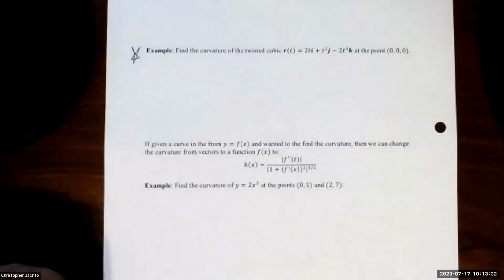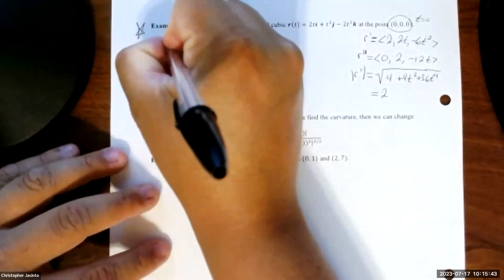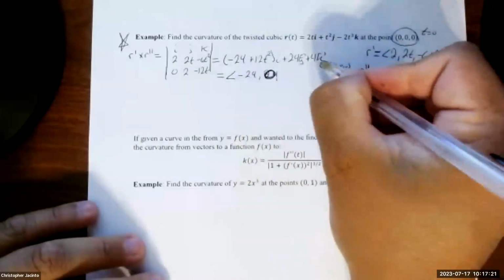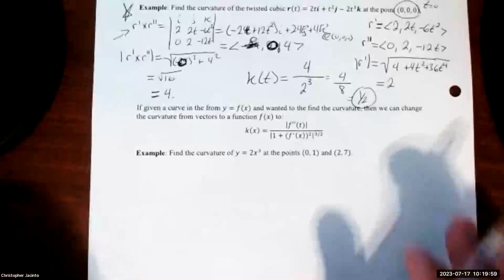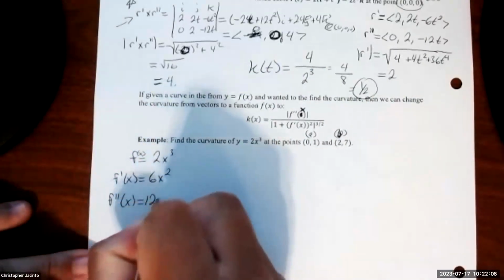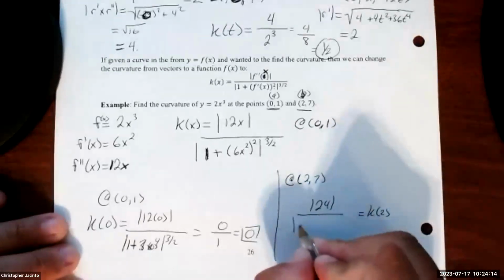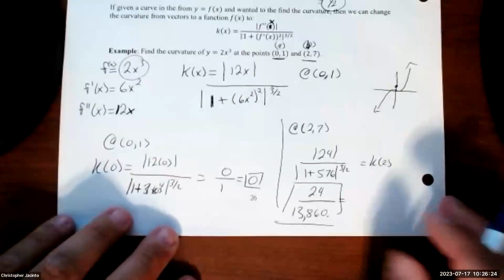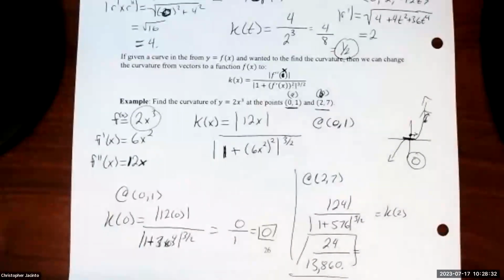Arc Length and Curvature Part 3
How to find the length of an arc in space and also a difficult topic of curvature of a curve at a point or in general using its tangent unit vector.